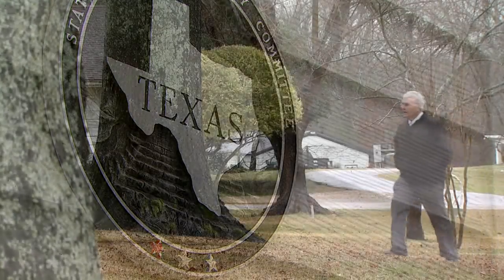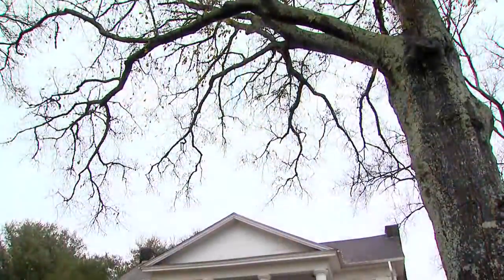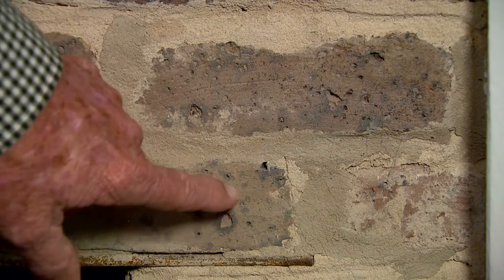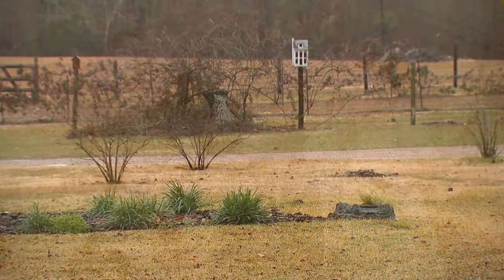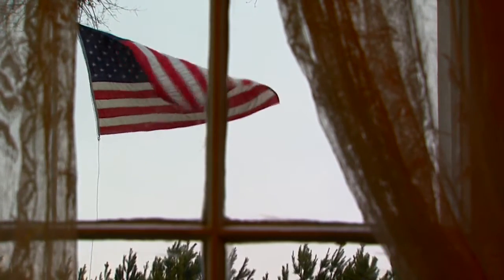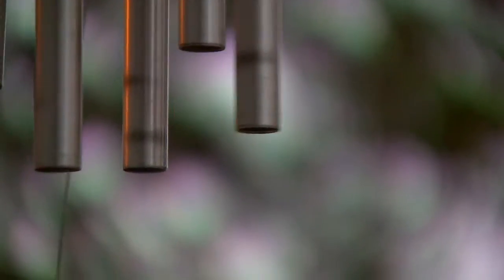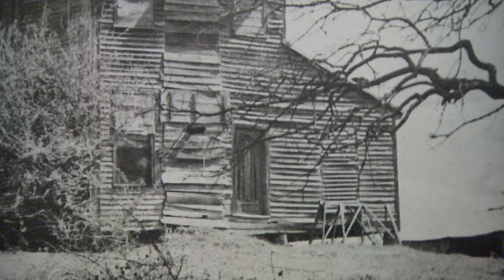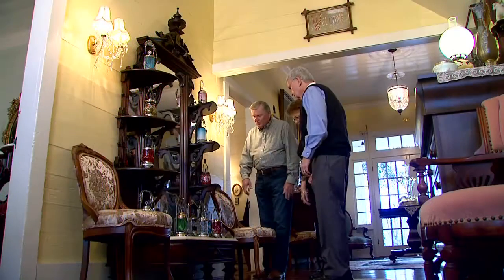JB's Journal - Roseland plantation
A stately plantation house that was built before the Civil War still stands in East Texas thanks to the restoration of a Tyler woman and the family that currently lives there. J.B. Smith takes us inside to experience the elegance of the Old South.
Many of the descendants of the original slaves still love on the land near the plantation. Mr. Hambrick also donated some of the land for Redland High School for African American students.